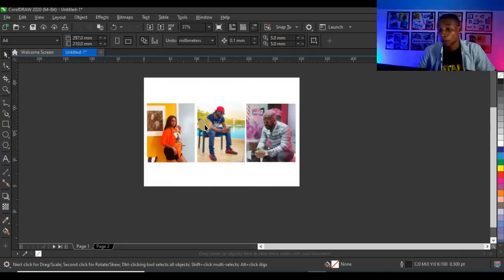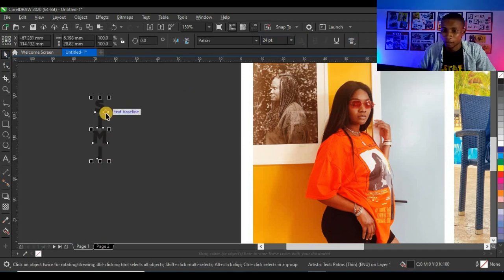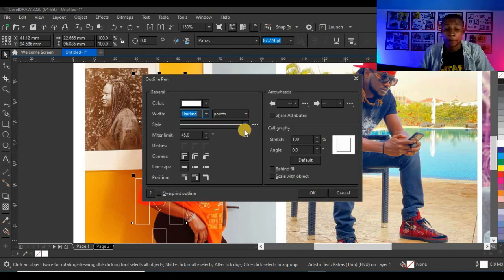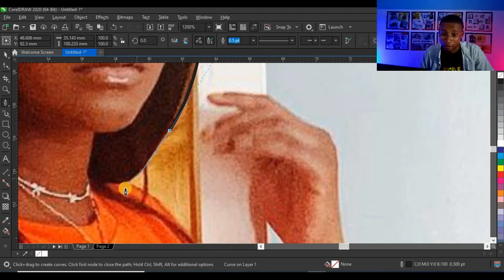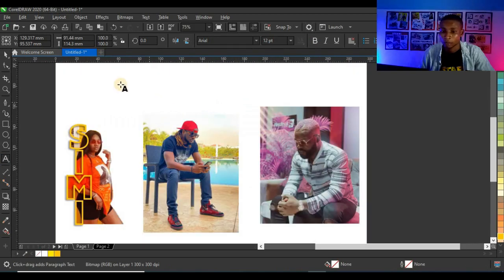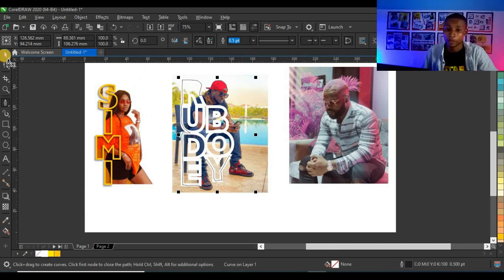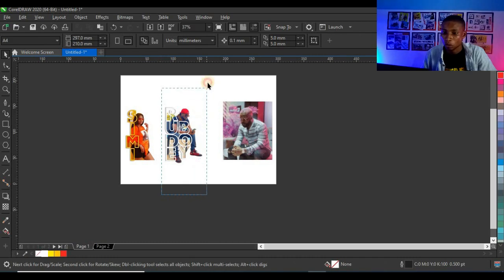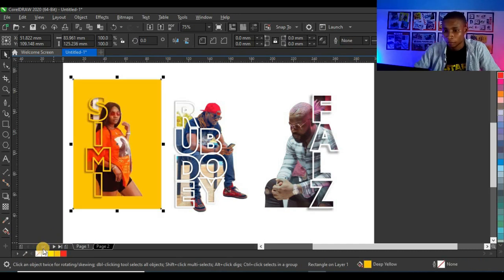Text Masking Effect with Corel draw 2020 | Simi, Rudeboy & Falz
This video is related to De-light Hands Graphics, Delight Hands TV, Dennis Joshua, Nigerian Graphic Designer and You Tubber